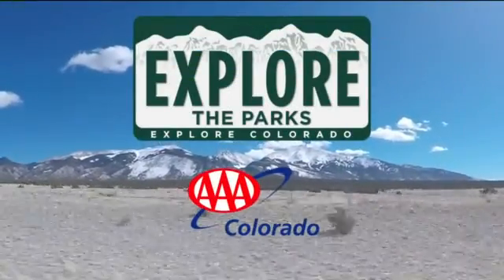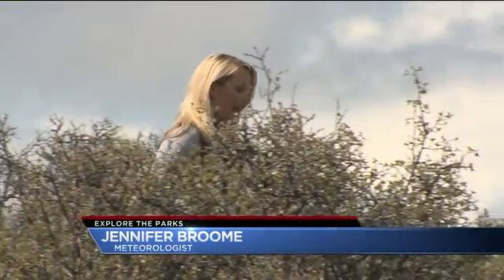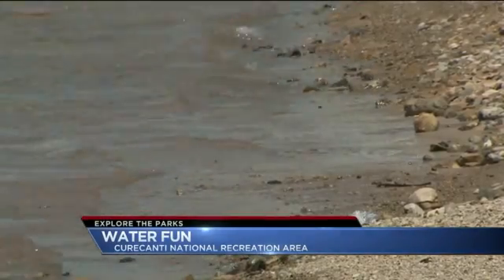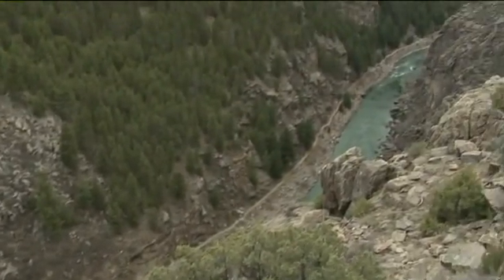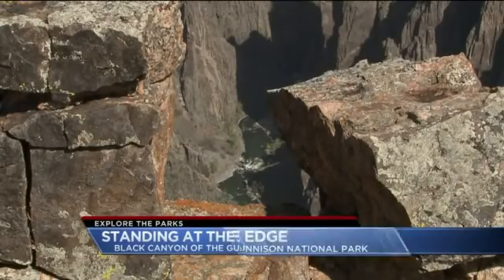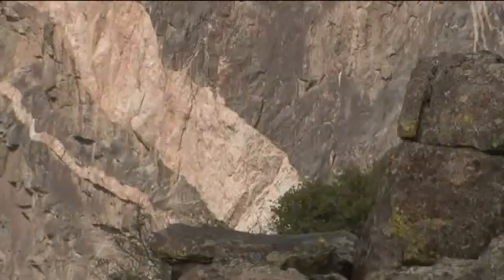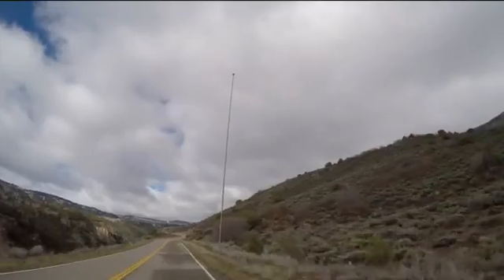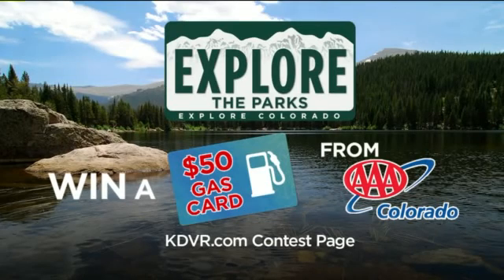Black Canyon of the Gunnison National Park